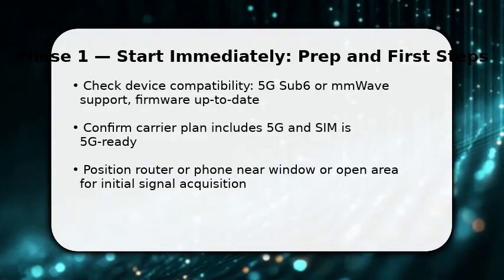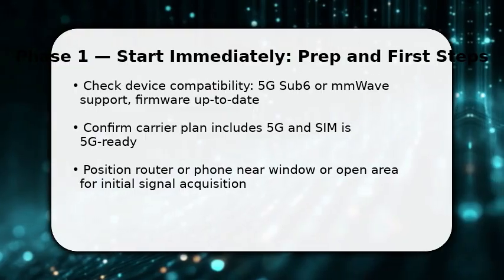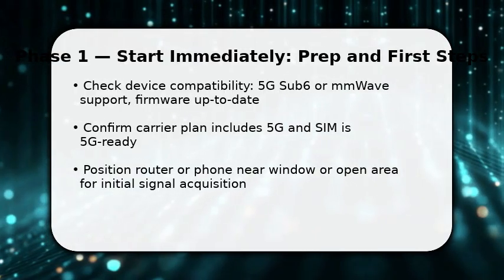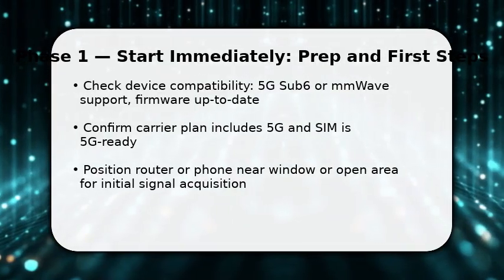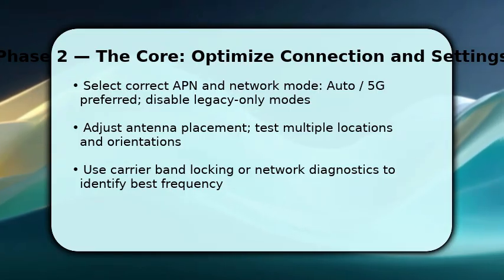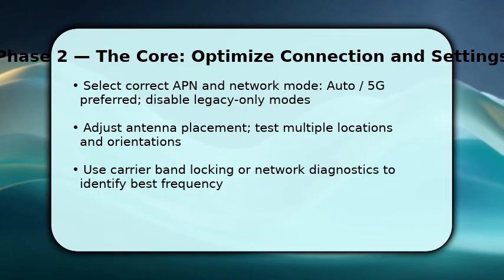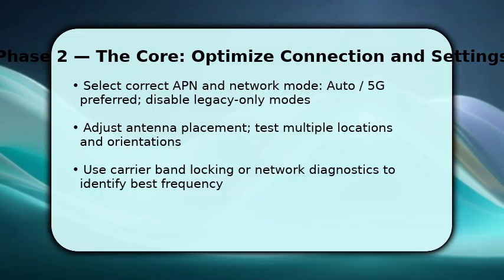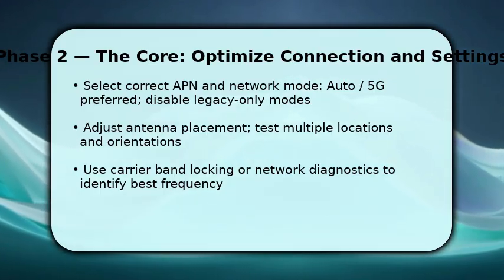How to Use 5g Net (full Guide)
How to Use 5g Net (full Guide) | 🔒 Surfshark VPN Deal — Stay private and secure. $1.99/mo + 3 Months Free ▸

Dive into the world of cutting-thyng technology as we explore how to use and optimize your experience with a new generation mobile network, specifically focusing on understanding and leveraging 5G connectivity. From basic setup procedures to advanced features like enhanced speed and low latency communication for IoT devices, this comprehensive guide is designed to help both tech enthusiasts and everyday users alike.

How to use 5G, Understanding 5G technology, Setup of a new mobile network, Benefits of enhanced speed in IoT devices with 5G, Low latency communication using 5G